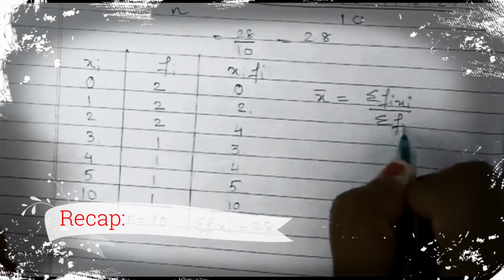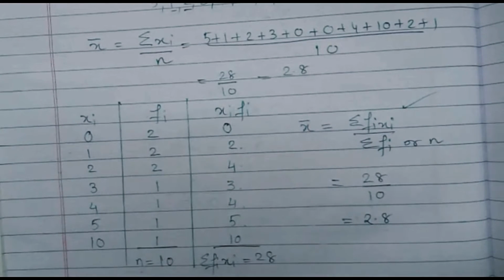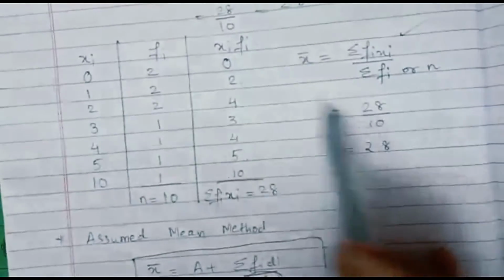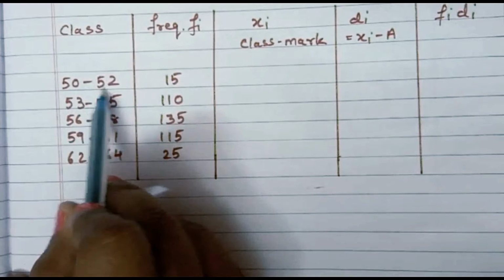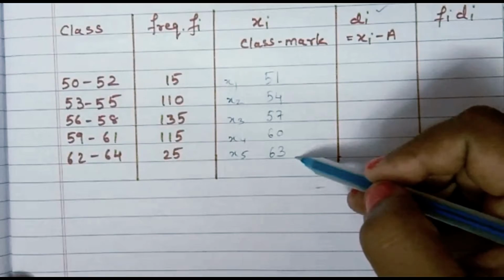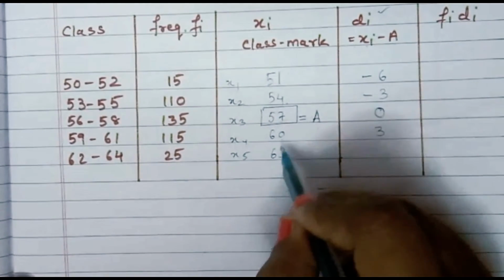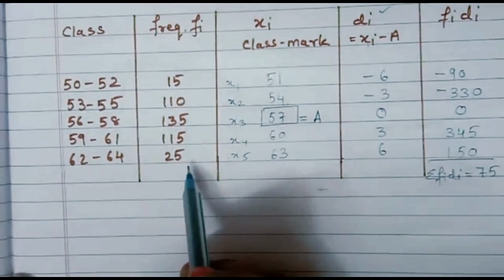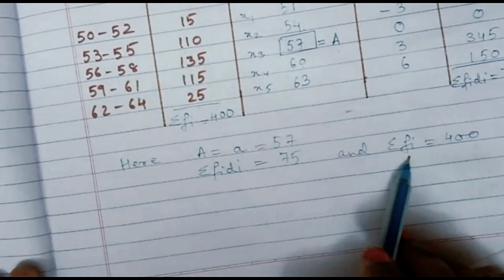#2 Statistics | Assumed Mean Method | Class 10 | Maths | Chapter-14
Assumed Mean Method:

In statistics, assumed mean method is used for calculating mean or arithmetic mean of a grouped data. If the given data is large, then this method is recommended rather than a direct method for calculating mean. This method helps in reducing the calculations and results in small numerical values for easy computation. This method depends on estimating the mean and rounding to an easy value to calculate with. Again this value is subtracted from all the sample values. When the samples are converted into equal size ranges or class intervals, a central class is chosen and the count of ranges from that is used in the calculations.